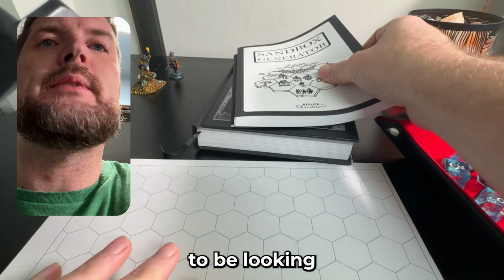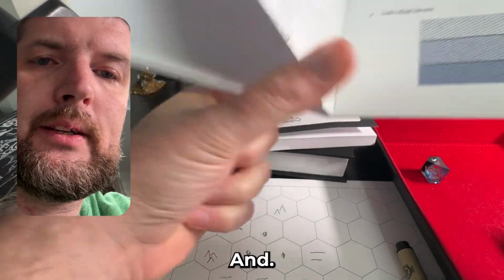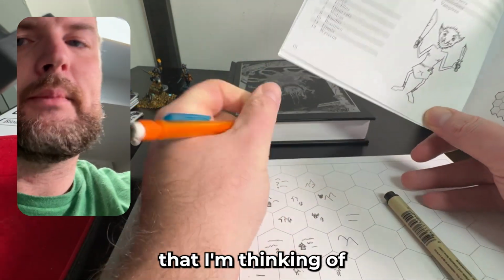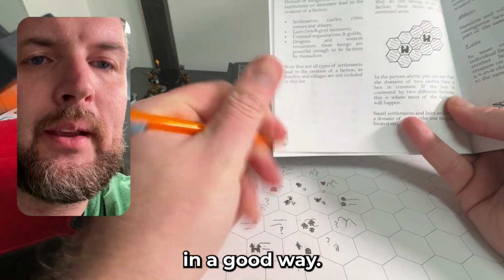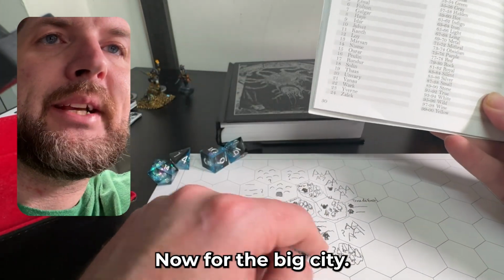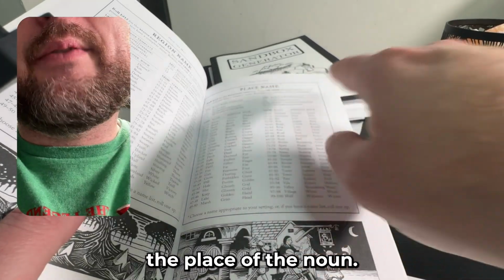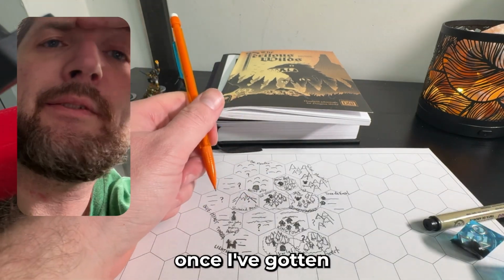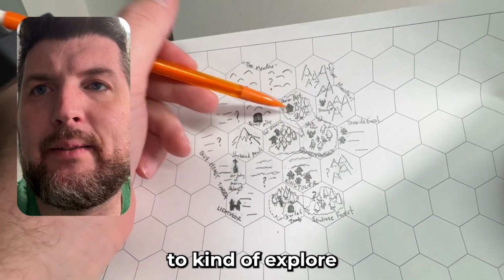Solo RPGs: Why Mindset and Worldbuilding Come FIRST (Featuring Sandbox Generator, Solodark)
When you start playing a solo RPG, doing some worldbuilding and creating a sandbox to play in can help give you a solid framework to then create your characters... Here's how I like to do this.
First, I discuss the right MINDSET to approach solo roleplay (talking about the principle of Prep is Play).  Then, I use the Sandbox Generator tool to demonstrate creating an initial world for a new Shadowdark Solo Game.  Towards the end, I tie it all together and come up with what I call the SPARK where I use oracle tables to determine WHERE and HOW the game will begin.

Sandbox Generator
Solo GM's Guide

Contents
00:00 - Intro
00:30 - Your Mindset is Key ('Prep is Play')
01:23 - Sandbox Generator, Shadowdark Ruleset
02:05 - Sandbox Terrain Generation Procedure
06:38 - Feature Generation
11:11 - Influence and Factions
13:43 - Name Generation Procedure
15:13 - Insight moment 1
15:48 - Name Generation, cont'd.
18:11 - Landmarks and Lairs Generation
23:54 - Tying it all Together
24:11 - Insight moment 2
25:44 - Finding the SPARK for your game's beginning
26:53 - Teaser for next episode

* using one of the links above to buy an Amazon product supports me with a small kickback at no extra cost to you.
** using one of the Drivethru RPG links above to buy a digital product supports me with a small kickback at no extra cost to you.

Also feel free to drop a comment with any suggestions, questions or feedback you have!